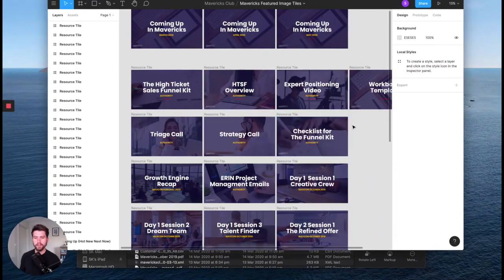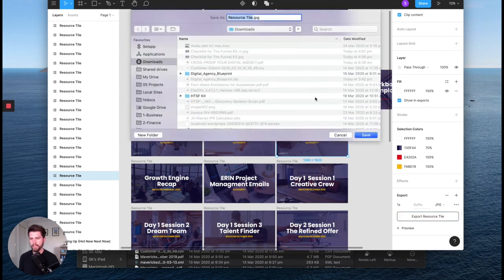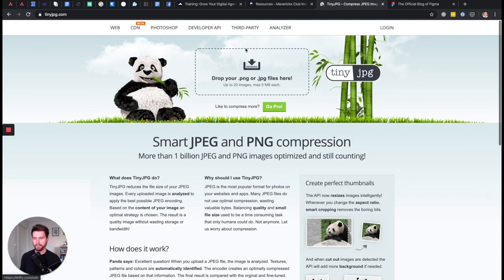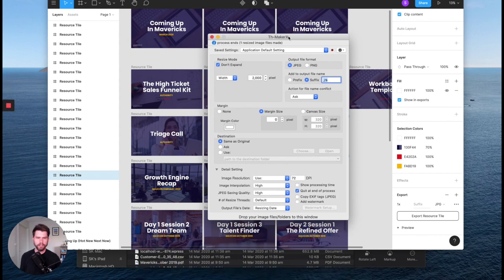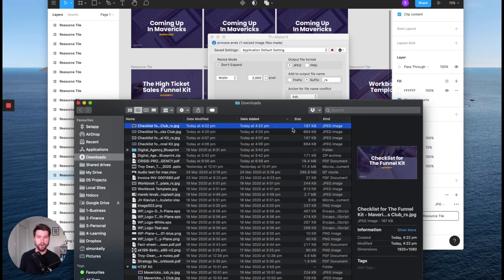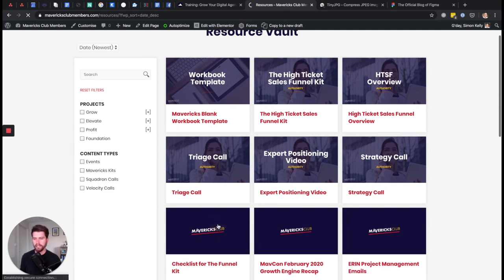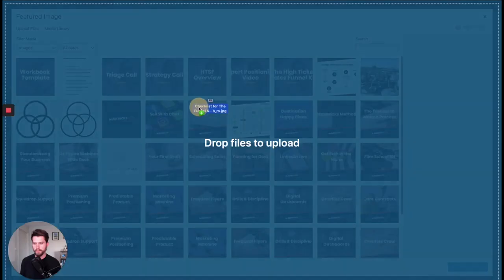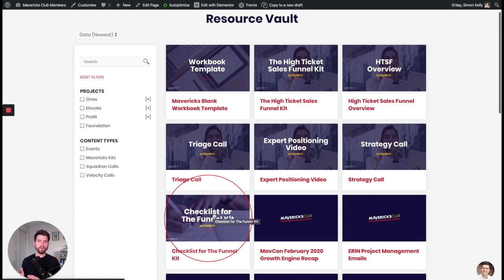How to Optimize and Set Feature Images for WordPress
In this tutorial, WP Elevation coach, Simon Kelly, shows you how to export an image that you created in Figma, compress it with TH-MakerX and then set it as a featured image in WordPress.

🎓 Now is the time, more than ever before, to double down on growing your own digital agency.

●▬▬▬▬▬▬▬▬▬▬▬ஜ۩۞۩ஜ▬▬▬▬▬▬▬▬▬▬▬●
●▬▬▬▬▬▬▬▬▬▬▬ஜ۩۞۩ஜ▬▬▬▬▬▬▬▬▬▬▬●